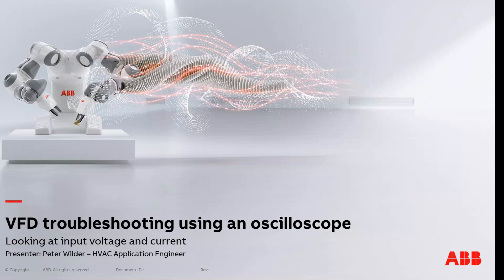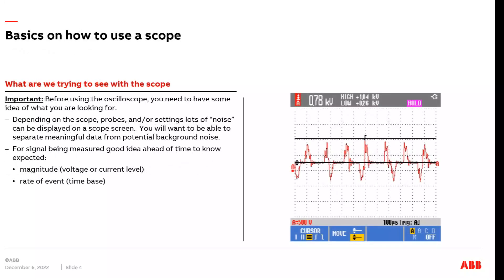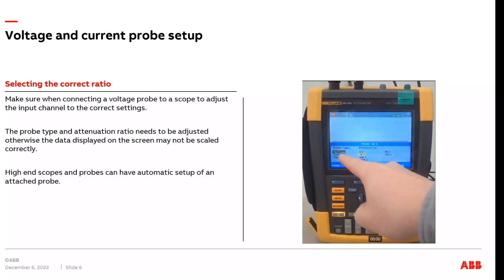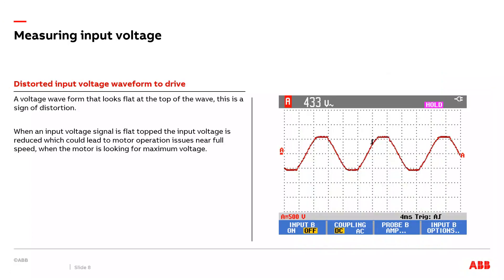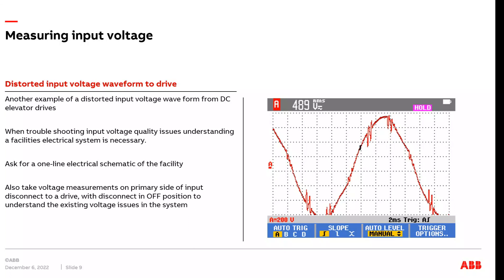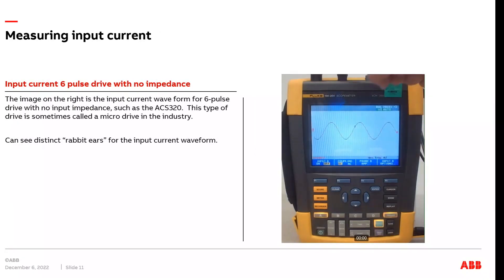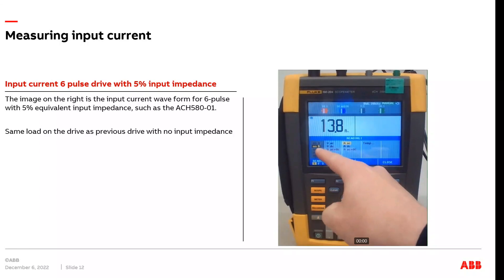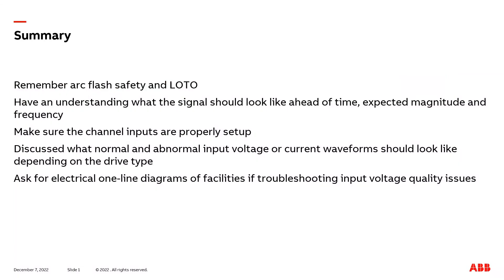VFD input signal measurements using an oscilloscope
Troubleshooting a VFD using an oscilloscope to measure the input voltage and current waveforms. What types of signals should you be looking for, identify noise, and features of an oscilloscope that can measure these. This video is second in a 4 part series, see below for links to other videos on this topic.